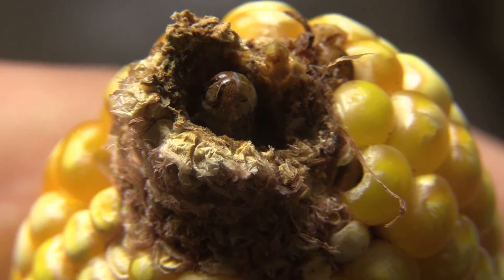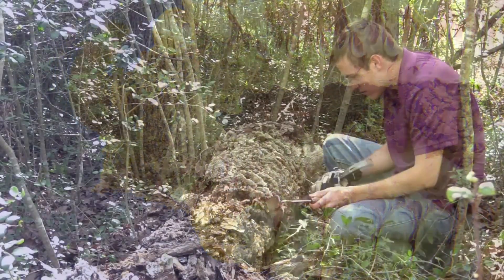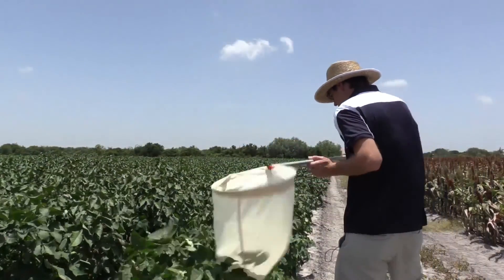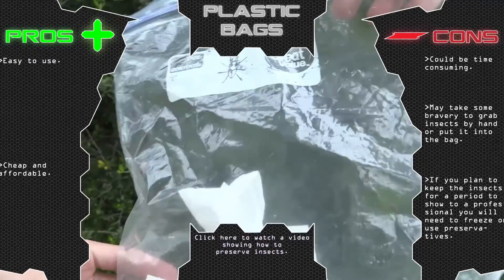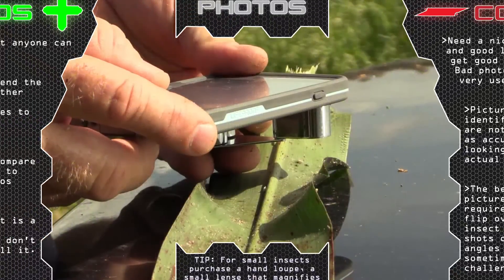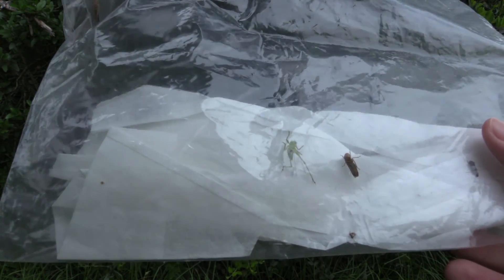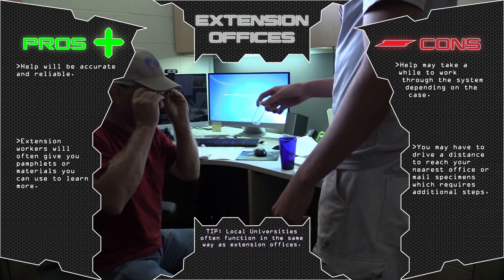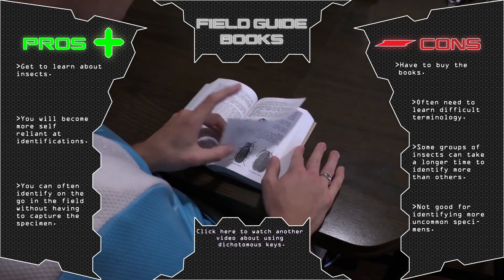IL 1.2 Acquire Target: Insect Identification Tools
In this the second episode of this series, Jason Thomas discusses the first step to pest management, identification. First the reason for insect identification is discussed. Then he goes into a brief discussion of common collections tools and identification tools with pros and cons for each.

Special Thanks to Texas A&M University AgriLife Research for funding this video and the John A Jackman Scholarship endowment fund.

Special Thanks for Content Support:
Dr. Robert Bowling
Dr. Robert Puckett